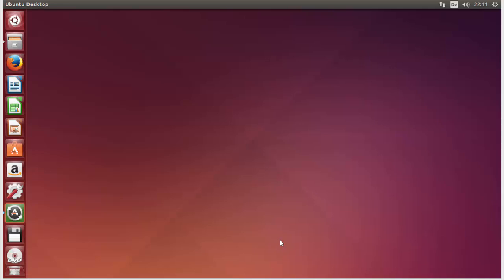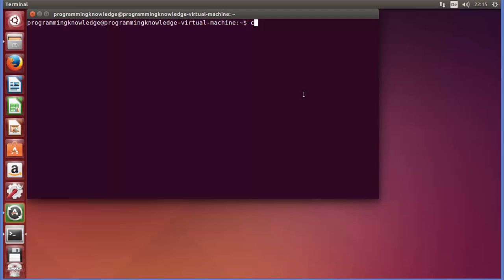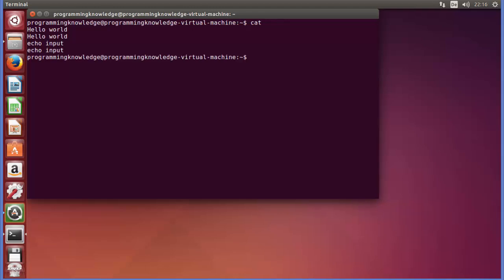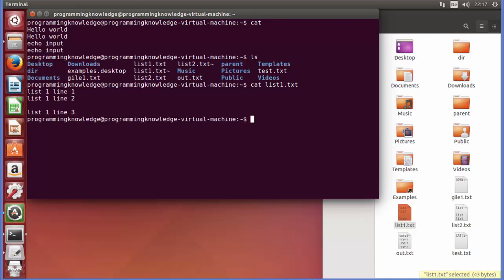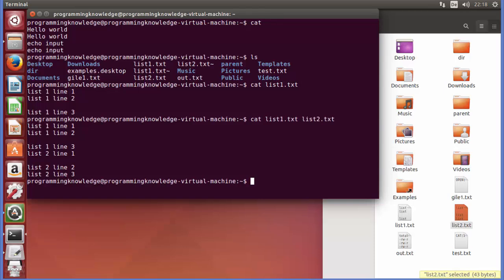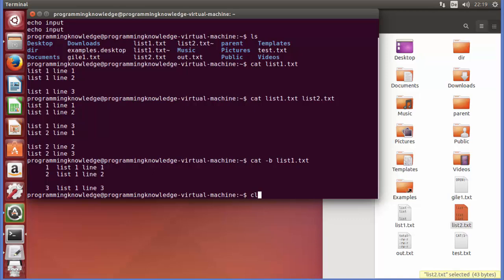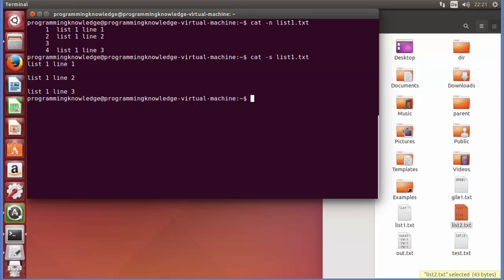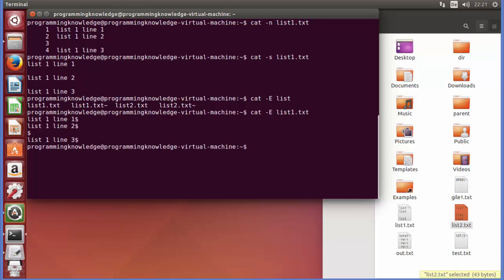Linux Command Line Tutorial For Beginners 4 - cat command in Linux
cat  command is used to show the content of a files and also to combine several files together in one file. The cat command does not accept directories as input. cat (Unix) . The cat Command. How To: Use cat Command In Linux / UNIX. Linux and UNIX cat command help and examples. cat - Unix, Linux Command . Searches related to cat command. cat command windows. cat command examples. cp command, ls command. cat command in Linux with examples. cat command terminal. cat command in UNIX. bash cat command.